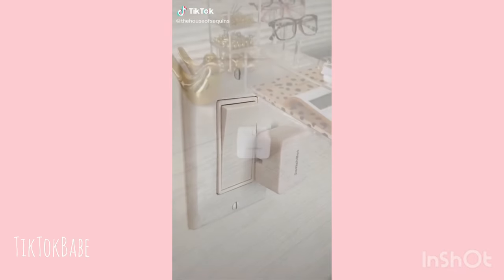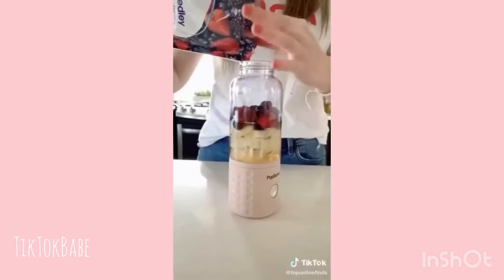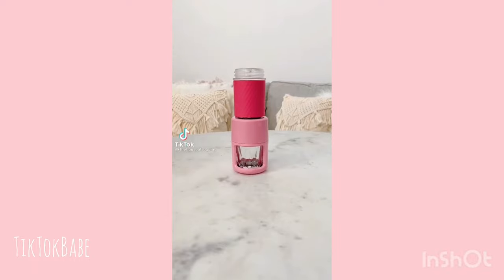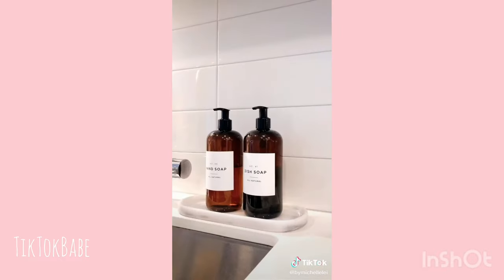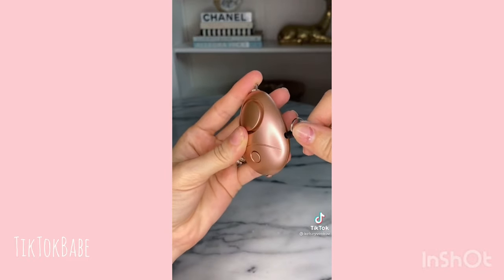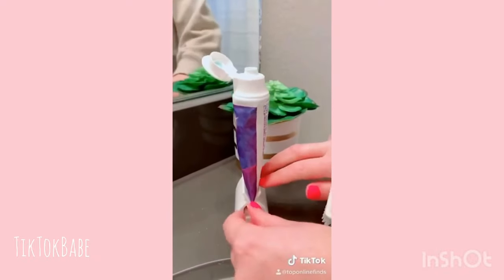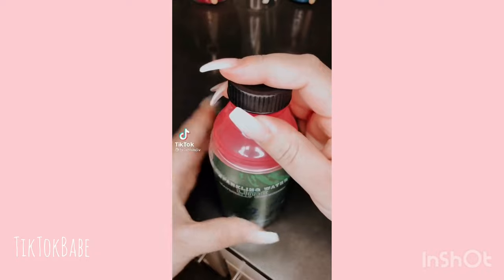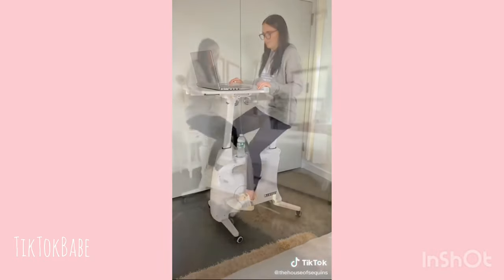TikTok Amazon finds WITH LINKS | YOU DIDN'T KNOW YOU NEEDED THESE!!!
Amazon items / gadgets as seen on TikTok that you need!
If you have any video ideas you’d like to see, please let me know and I’ll see what I can do!

All links to the products are down below in order of the video:

Button pusher
Travel dispenser 2 piece set
Laser keyboard
A less expensive laser keyboard
Portable blender
Car mask holder
Black face masks
Cereal dispenser
Portable espresso maker
Cord organizer box
Another cord organizer box in a different aesthetic (if you don’t like the look of the other one but still want organized cords :)
Gold narrow measuring spoons
White and wood kitchen utensil set
Reusable glass straws
Glass straw holder
Gold espresso spoons
Marble tray
Monin syrups:
Macadamia nut
Syrup pump
Echo show 5 (clock on the kitchen counter)
Marble resin tray
Soap dispensers without labels
Soap dispensers with labels
Gold eating utensils
Bamboo expandable organizer
Bag sealer
Wireless EarPods (these don’t come with a charging pad i couldn’t find the exact ones I’m sorry
Alarm keychain
Window breaker/seatbelt cutter
Pepper spray pink
Similar pink pepper spray in case the original one is out of stock
Dual toothpaste dispenser
Foot scrubber
Toothpaste squeezer
Shampoo dispenser
Exfoliating mat
Galaxy projector
Snap open silicone straws
Sega genesis mini game console
Soda can lids
Alarm clock/wireless charger
Pasta strainer
Reusable standup silicone bags
Herb stripper
RapidX myport (3 ways to charge)
Mini desk vacuum
A cuter desk vacuum (in my opinion)
Desk bike

If I forgot a link pls let me know I’ll find it for you!